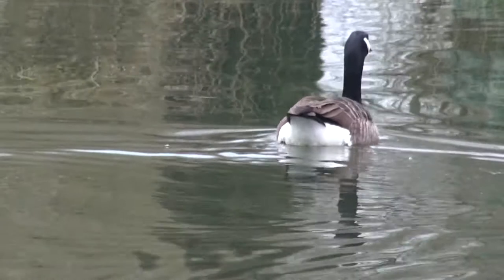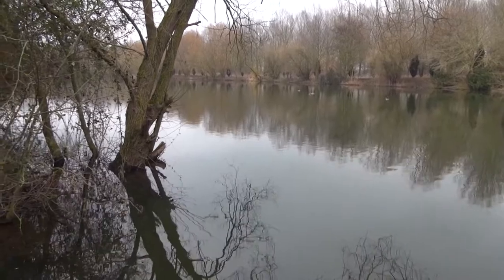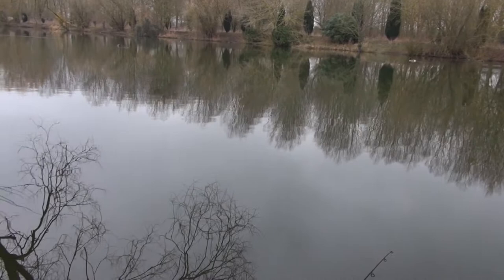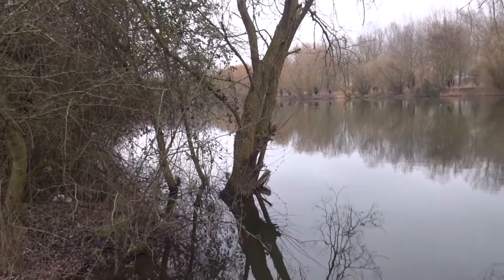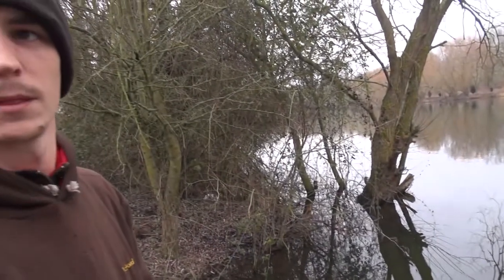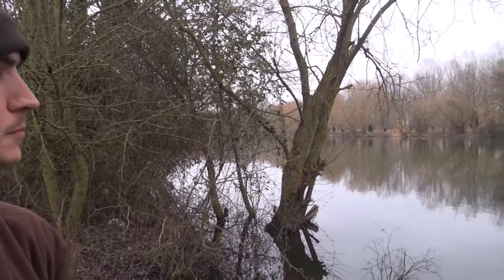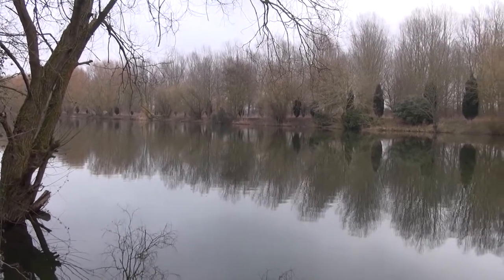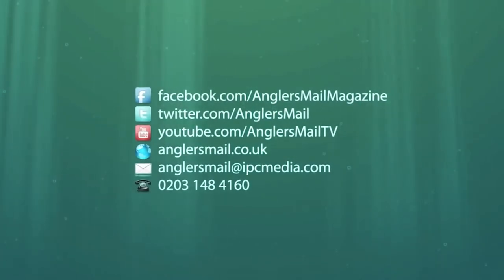IVEL VALLEY FISHERY, SHEFFORD, BEDS, ANGLERS MAIL TACTICAL BRIEFINGS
Adam Rayner visits Ivel Valley Fishery, Broom, Shefford, Beds, Tel: 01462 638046 SAT NAV SG18 9NN is the White Horse pub in Broom ) for the Angler's Mail Where To Fish series.